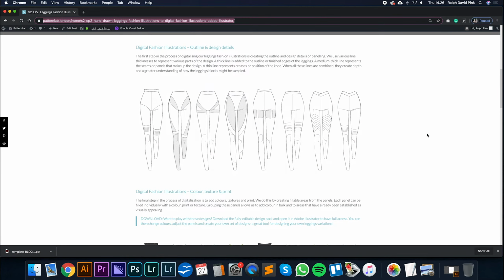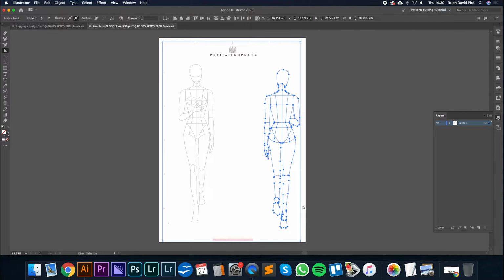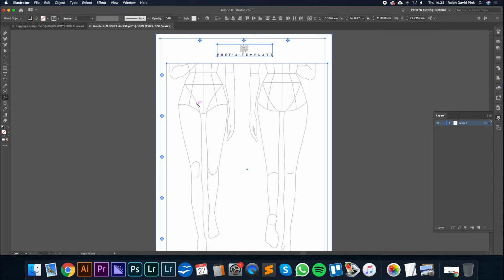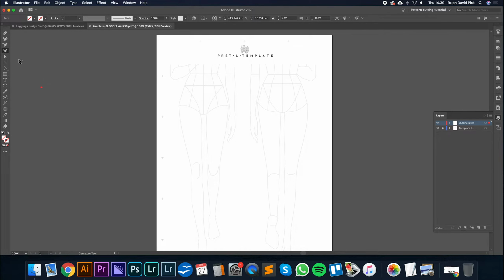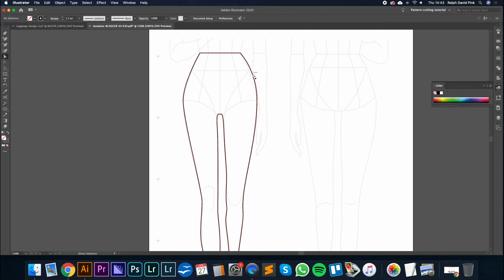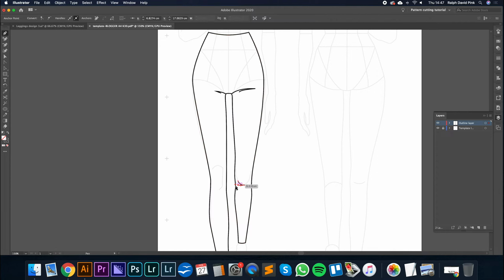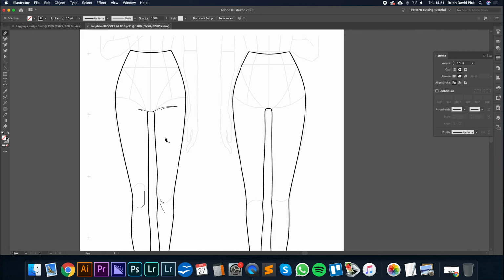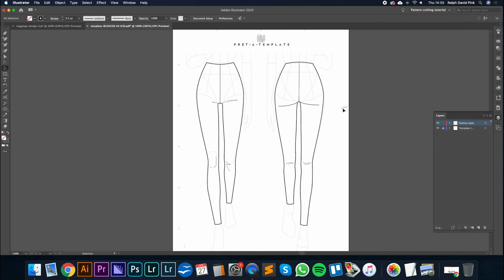DIGITAL FASHION ILLUSTRATION - PART 1 – Using Fashion Templates & Creating an Illustration Outline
In this tutorial, we take a look at pre-made fashion templates from companies such as Prêt-à-Template. We demonstrate how to resize, adapt and use them to suit our specific project or design needs. Finally, we create the outline layer and discuss why layers are so important for Fashion Illustration in Adobe Illustrator. Visit the Prêt-à-Template site to view their entire range of fashion templates.